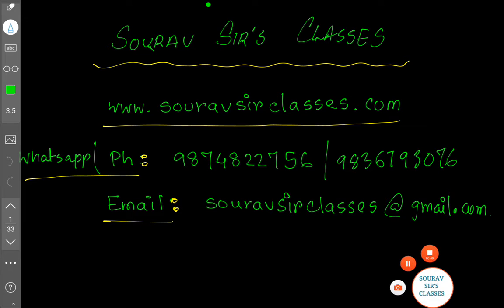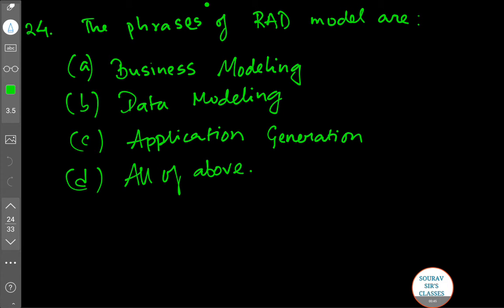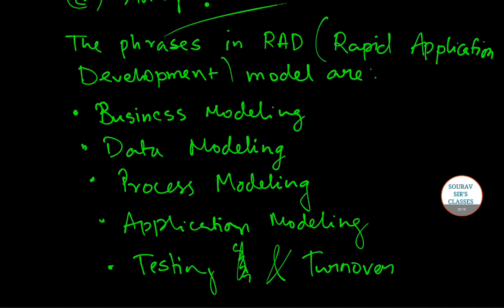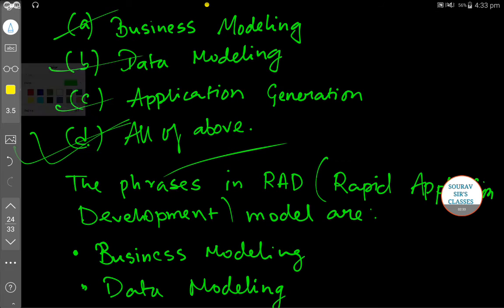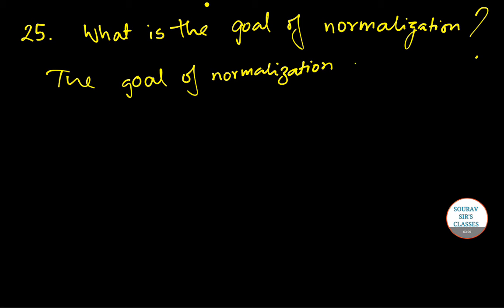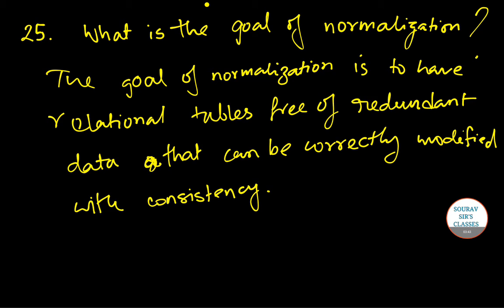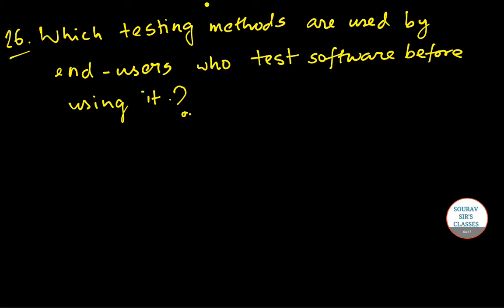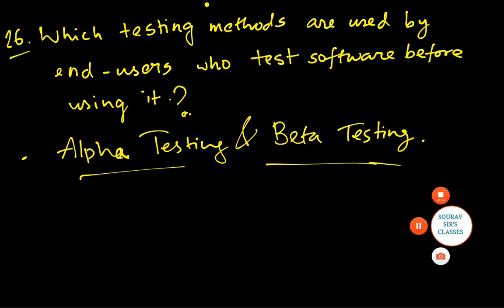BCA Q 24-27 Answer Solution Analysis Explanation Tricks Shortcuts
B. C. A. (Bachelor of Computer Applications) (Offered at Amritapuri Campus)
Undergraduate (UG)B. C. A. (Bachelor of Computer Applications)B. C. A. (Bachelor of Computer Applications) (Offered at Amritapuri Campus)
Academics
Bachelor of Computer Applications (B. C. A.) is an undergraduate Programme to start career in computer science. It provides sound academic base from which an advanced career in computer applications including the latest developments keeping pace with the industry can be developed.

The Programme also carries out the required analysis and synthesis involved in computer systems, information systems and computer applications.

DURATION: 3 years, 6 semesters

ELIGIBILITY: +2 or equivalent from CBSE / State Board (Computer Knowledge preferred)

SEATS: 60

About
The three year, six semester BCA programme emphasizes on computer application oriented courses like C++, Java, Web Application Development, etc. There are two projects one minor followed by major in the final semester.  Each semester has lab course where the students have to do compulsory lab assignments for a minimum of 6 hours per week. Students are free to select the electives offered under the choice based credit system. Programme equips the students with sound academic base from which an advanced career in computer applications including the latest developments keeping pace with the industry can be developed. The program also carries out the required analysis and synthesis involved in computer systems, information systems and computer applications.  Under the credit system student has to earn the required number of credits as demanded by the curriculum

Opportunities
Placement:
Be placed in companies as tester / developer. This will depend on your final project.
Internship abroad & MS:
Final Semester can be aboard and pursue MS after internship / project.
MCA:
Join MCA lateral entry scheme directly to second year.
MBA:
Join MBA Systems / Marketing. IT exposure is good
M.Sc. CS / IT:
Join M.Sc. / IT and get job in teaching / research projects